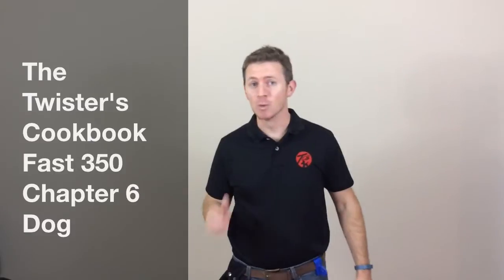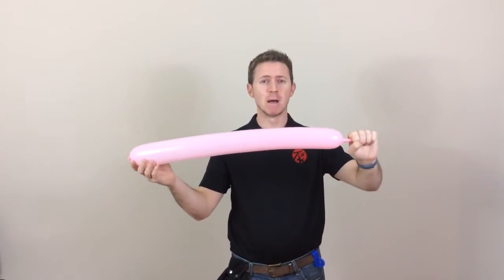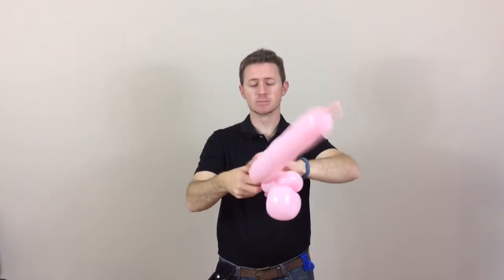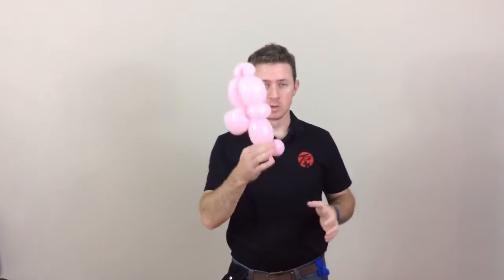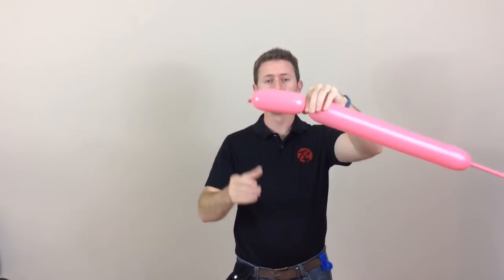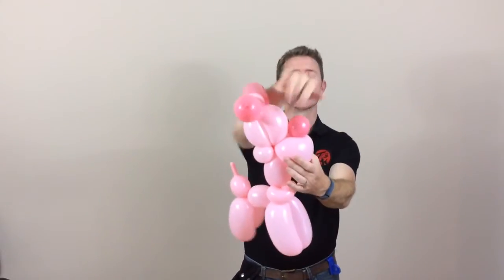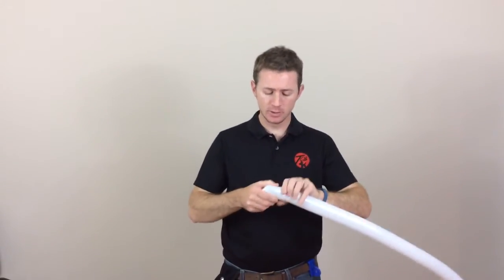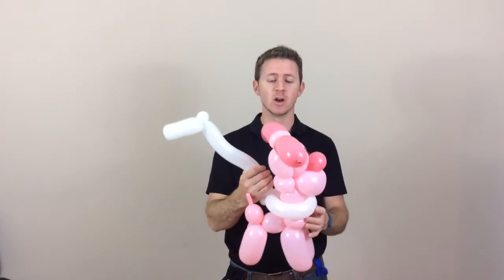350 Balloon Animal Dog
Fast 350s Chapter 6  :The Dog
You will need three 350s, two of one color and a third to match.  Optional 260 for a leash.